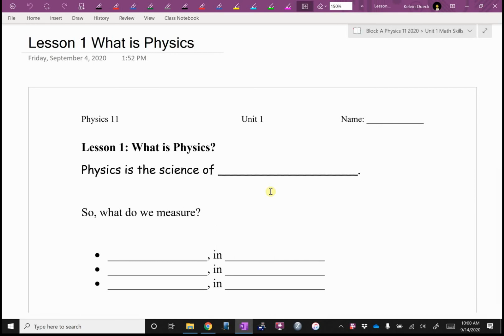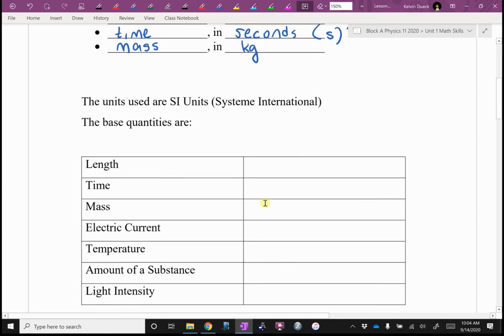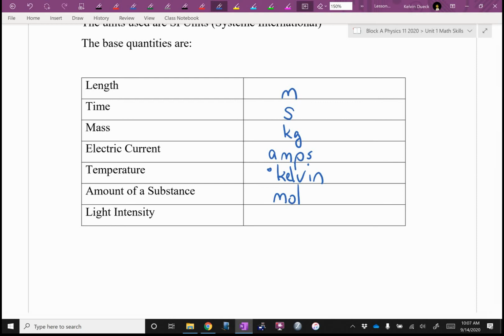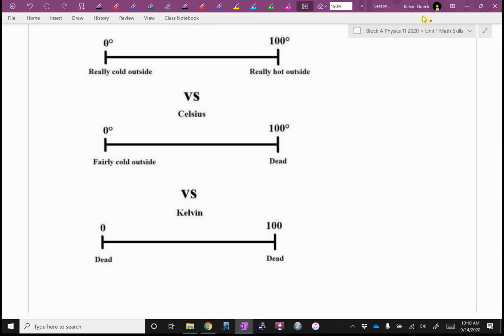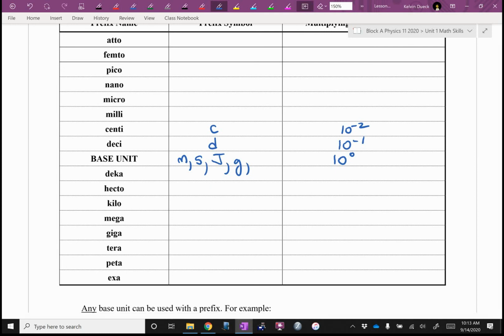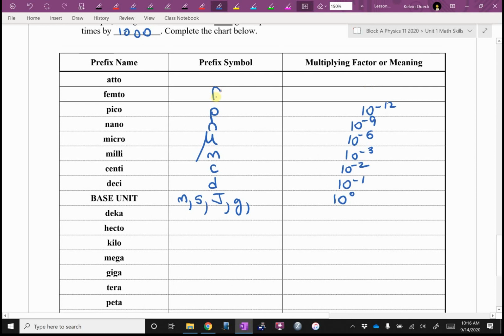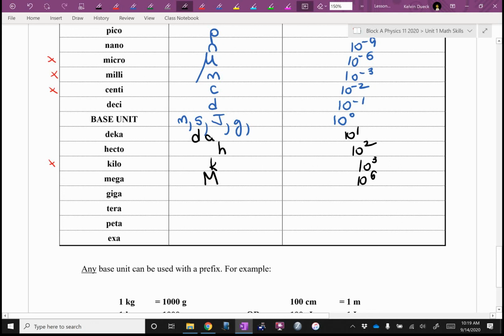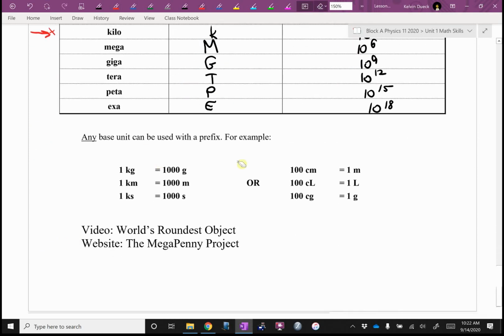Physics 11 U1L1 What is Physics?